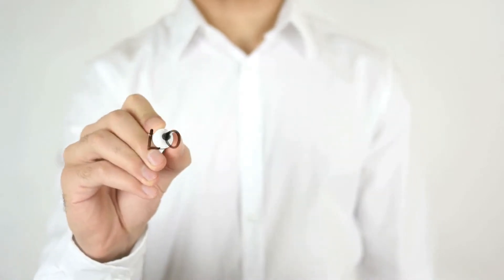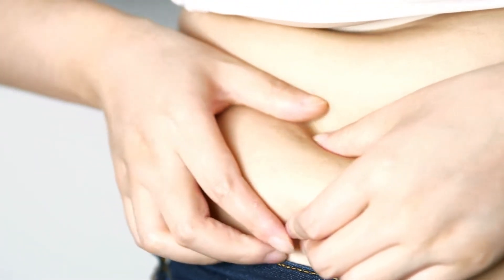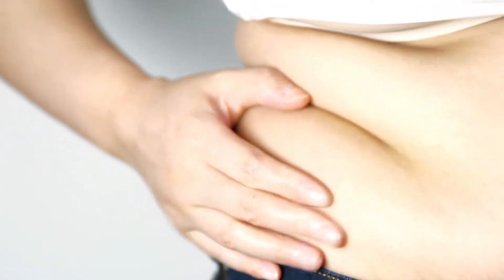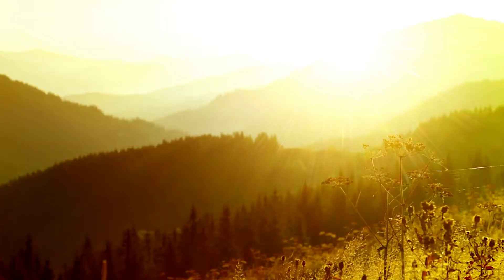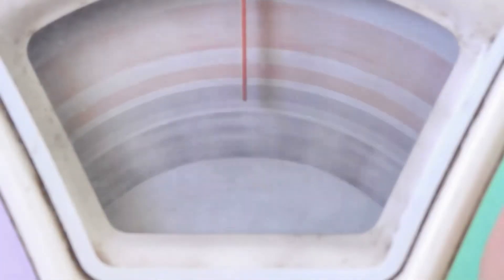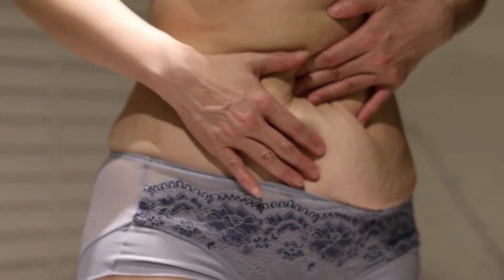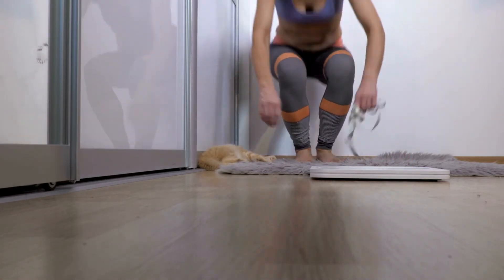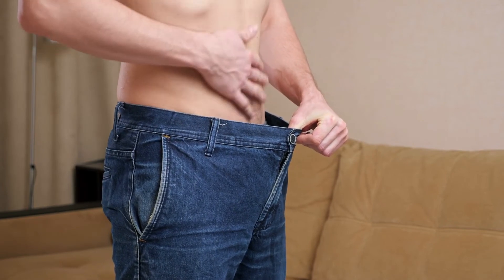SHRINK X GUMMIES – (Shrink X Gummies BUYER BEWARE!) - SHRINK X REVIEW – SHRINK X GUMMIES Reviews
Probably if you came to this video you are struggling to lose weight or you are just looking for accurate information about Shrink X and in this video I will tell you all the necessary information you should know before you buy it but before I tell you the truth about Shrink X I need to warn you about the sites, because we can see several fake sites selling this type of product, but the original Shrink X only sells on their official site, so be careful with the site where you go to buy Shrink X, to help you I will leave below in the description of this video and in the comments the official link where you can buy it safely, but maybe you are still wondering what Shrink X is and how it really works, Shrink X is a delicious apple flavored gummy , you should take it once a day every morning to effortlessly burn unsightly body fat from your hips, thighs, legs, arms, face, and most importantly, your belly.

In total, we have 7 powerful, all-natural, fat-melting ingredients.

Shrink X is backed by a 100% money-back guarantee for a full 60 days from your original purchase.

If you're not completely and completely satisfied with Shrink X, your results, or your experience within the first 60 days of purchase, just let us know by contacting our award-winning US customer support team and we'll give you a refund within 48 hours of product to be returned.

That's right, simply return the product, even the empty bottles, any time within 60 days of your purchase and you'll receive a refund, no questions asked!

Pros and Cons of Shrink X Gummies Formula

Every supplement will have its own merits and demerits. Here you can read the pros and cons of these apple-flavored weight loss gummies that have been collected from various Shrink X Gummies reviews.

Pros:

Real and lasting fat loss results.
Improves speed and efficiency of metabolism.
Supports increased energy levels throughout the day.
Supports healthy blood pressure and cholesterol levels.
Promotes healthy joints and boosts brain function.
Promotes restful and quality sleep.
60-day moneyback guarantee.
Cons:

Not recommended in pregnancy.
Not recommended for children and people with underlying ailments.

Now it's your turn to change your life.